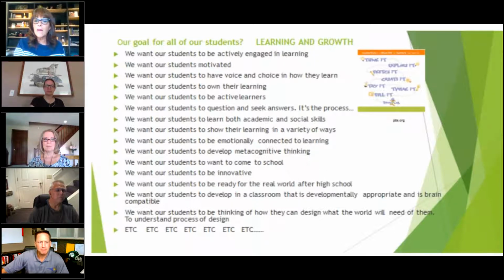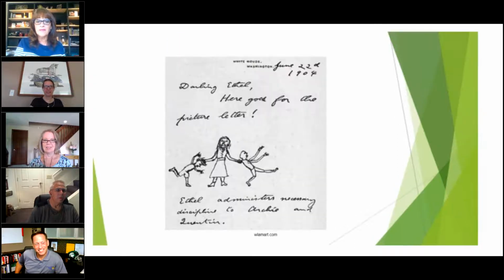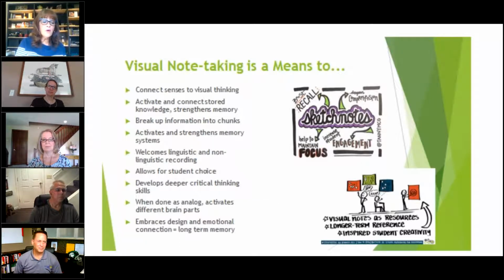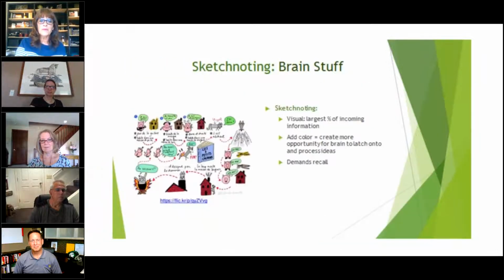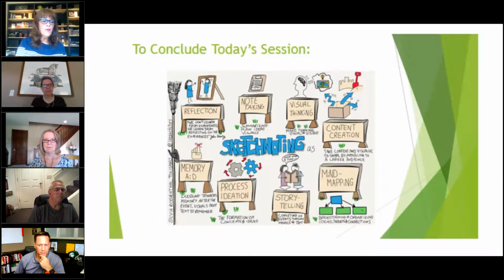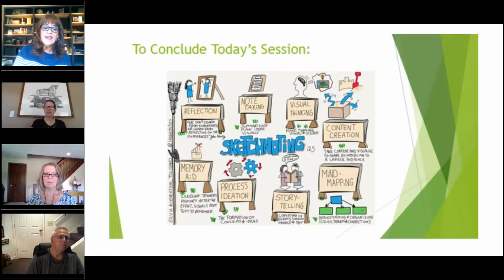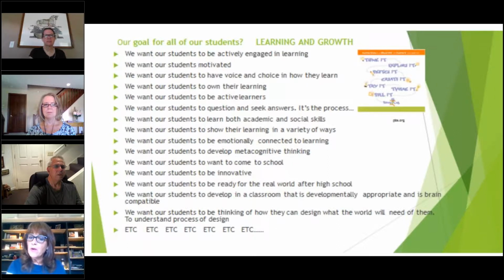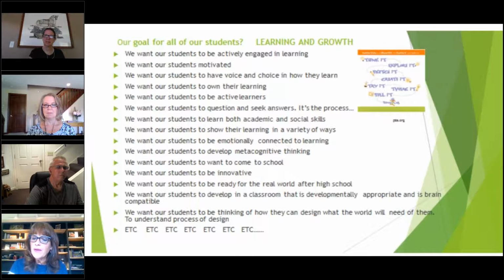Sketchnote Webinar 1 1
Chris Riley presents the first of two webinars on how K-12 teachers can implement Sketchnote into their instructional practices.  Sketchnote allows for increased student engagement and interactions.